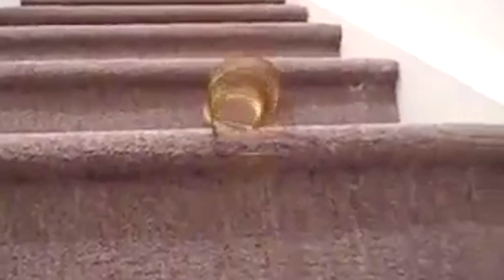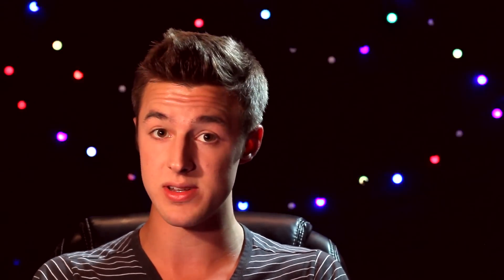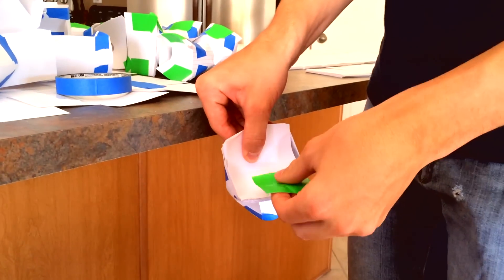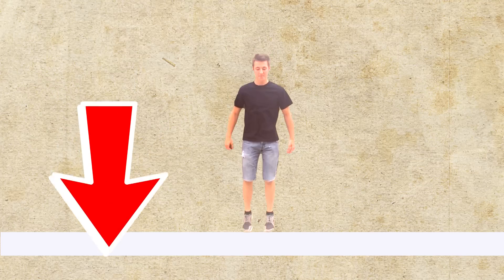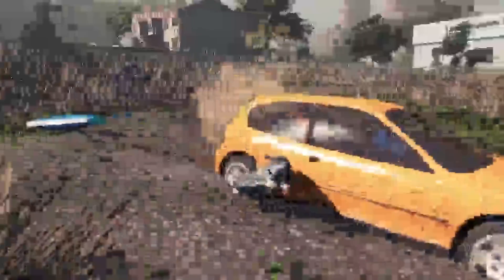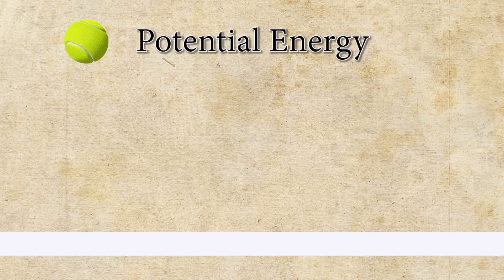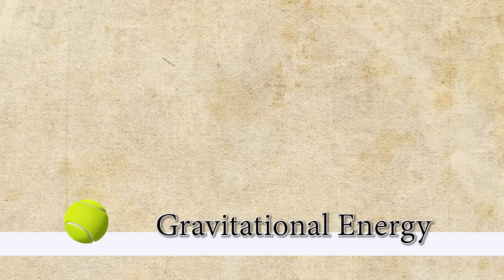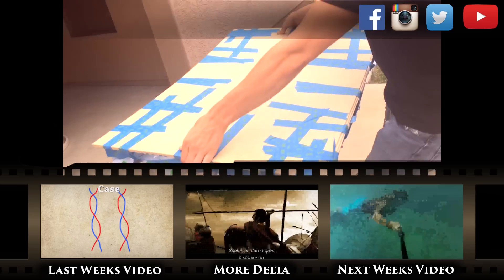Paper Trampoline - The Physics of Elasticity, Goat Simulator and a Notecard Trampoline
Today, David Makes a Trampoline out of Notecards!
We discuss how elastic energy really works and if the elastic trampolines in goat simulator are possible!

Elastic Energy is a form of energy that is temporarily transfered into anything that bends, stretches, bounces or compresses and then snaps back: like rubber bands, springs on a trampoline, basketballs and shocks on cars!

In order to put it to the test, we build a trampoline out of notecards! The key is to make enough springs to launch yourself into the air! We used over 70 springs each made from around 30 notecards in order to get the kind of elasticity that we needed, though this concept can always be ramped up to support even more weight (be careful with it though - it is paper thin)

Also, we will be reviewing the popular computer game goat simulator - and tell you if even with better trampolines if those sort of jumps are possible.

You can follow along with us on Youtube or any number of our other Social Websites